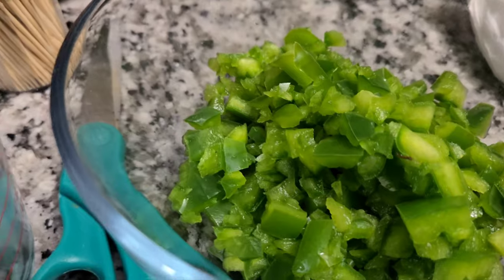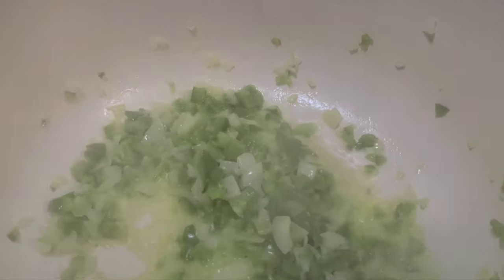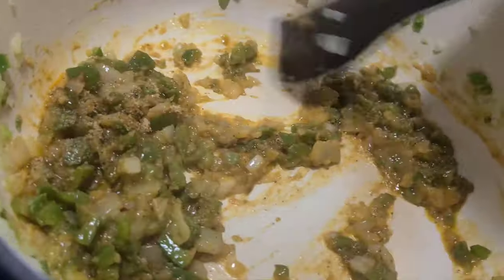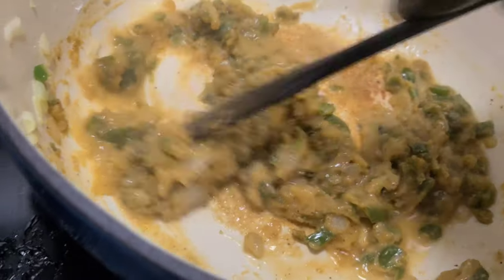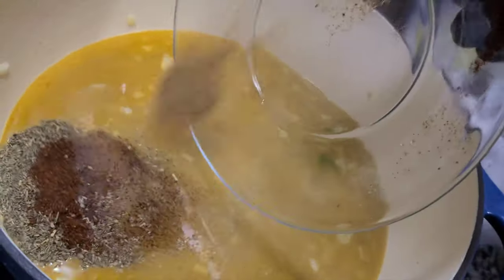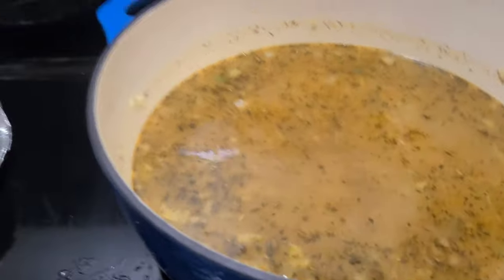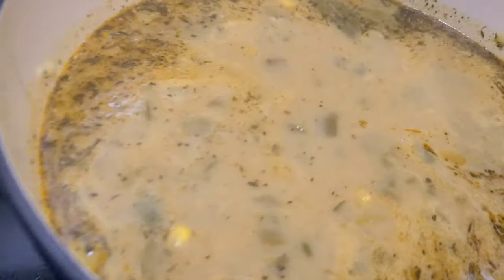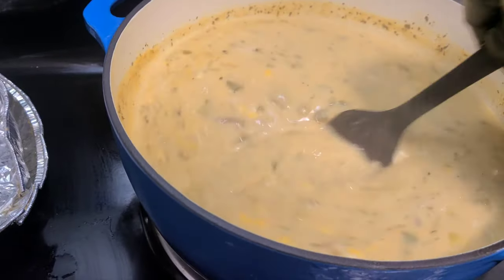The secret to perfect chicken chili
ingredients

3 chicken leg quarters or 2 breast chicken

2 cans of white chili beans
1 can of green chili
1 tbs of worchishaire sauce
2 tsp of hot sauce
2 or 3 tbs of all purpose flour
1 yellow onion
1 green bell pepper
3 tbs of butter
6 cups of chicken broth or stock
1 can of cream corn
4 bay leaves
2 tsp cumin, italian seasoning, chili powder
2 tsp better than boulion chicken base and smoky chipotle base
1 tbs of roasted garlic
2 tsp of salt,pepper,garlic and onion powder
1/2 half and half milk
6 oz of cream cheese

chili recipeeasy chili recipewhite chicken chili
easy white chicken chili recipe